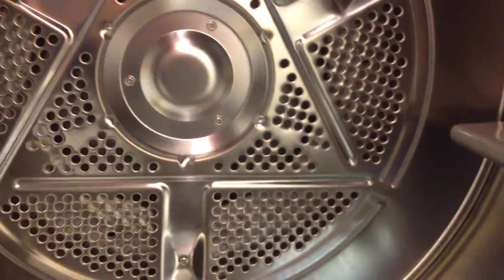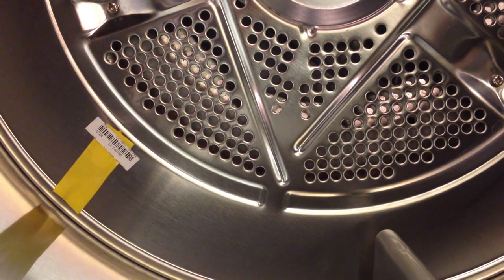DRYER THUMPING TWICE PER ROTATION